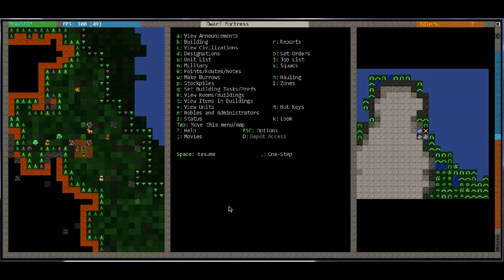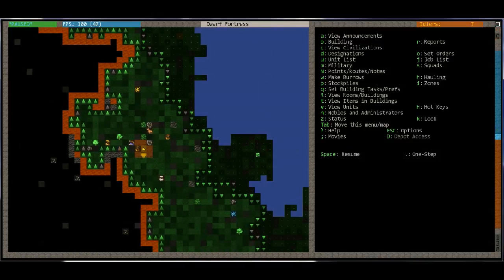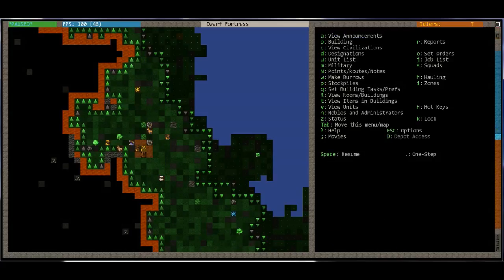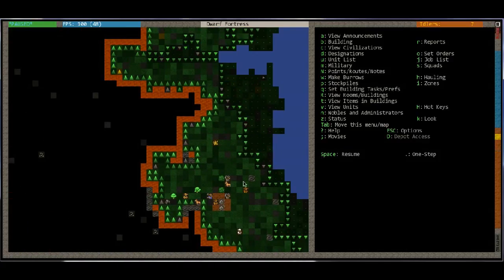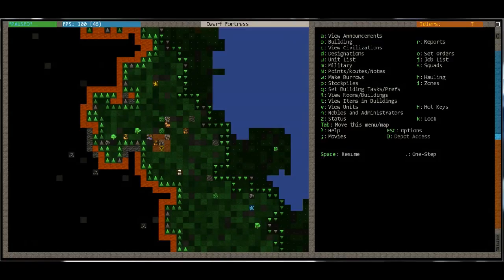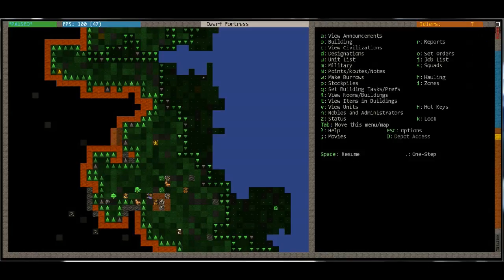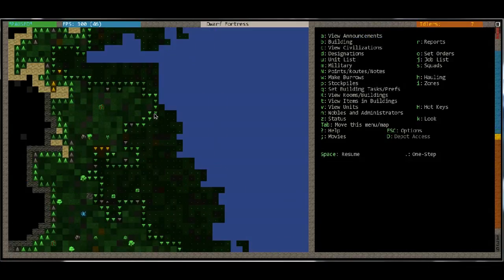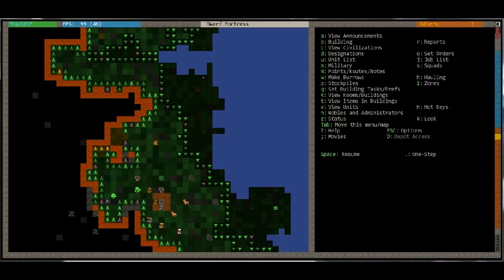I Dwarf Fortress and So Can You EP[02]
This episode covers section 1-4 in 8bittechno's guide. I show you basic controls and how to interact with the game's menu system.